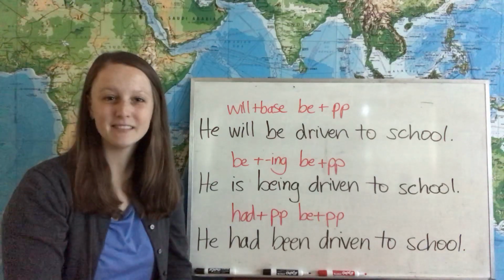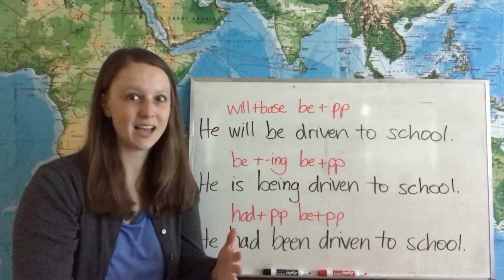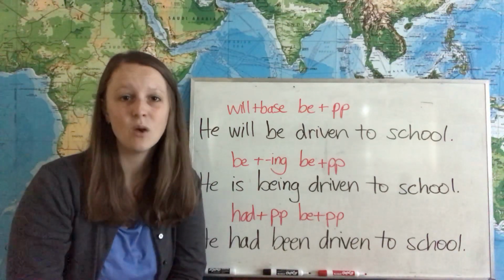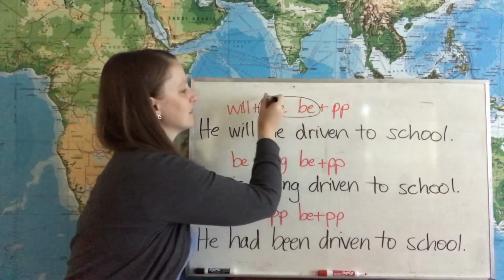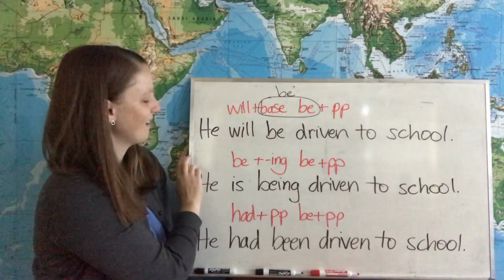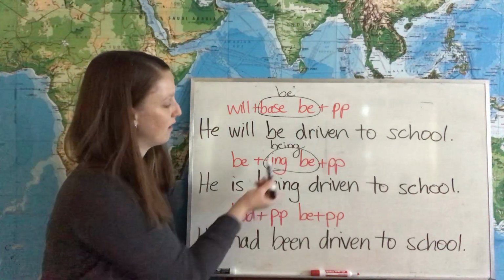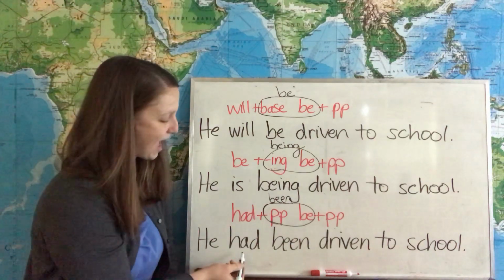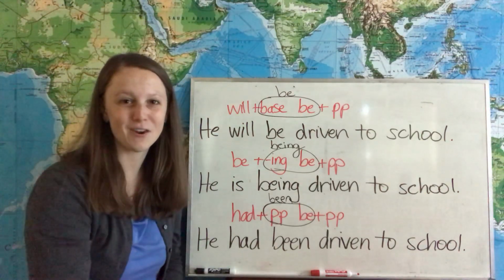Passive Voice: Verb Forms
How do you form the passive in different verb tenses? Watch this video to see my trick that works for every tense.